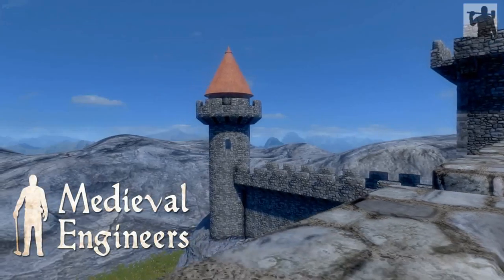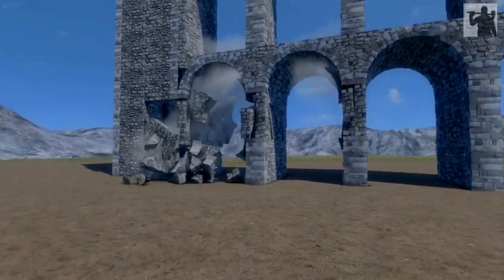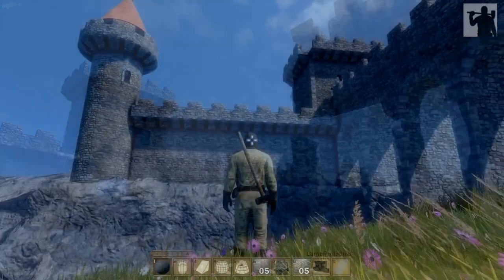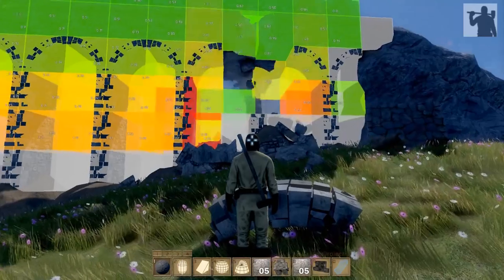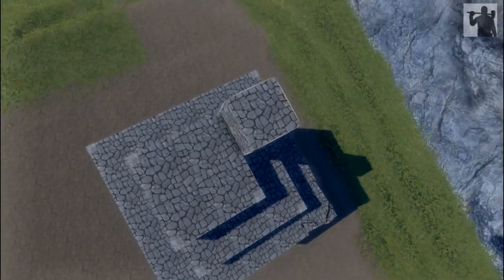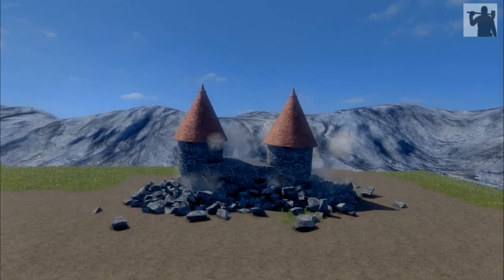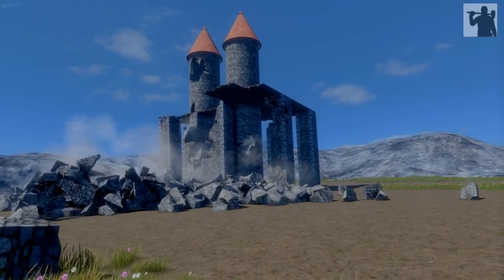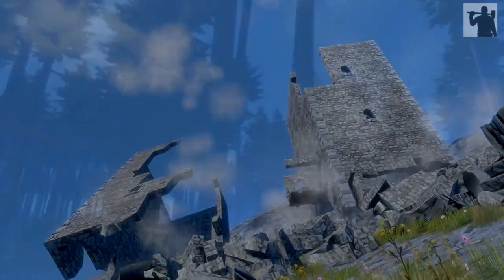Medieval Engineers - Einstürzende Altbauten in der Physik-Preview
Der Ingame-Trailer zur Physik-Simulation Medieval Engineers zeigt die tollen Zerstörungseffekte der VRAGE-Engine, das Video wird vom YouTuber LastStandGamers kommentiert. Das Video stammt vom offiziellen Kanal der Entwickler und wurde dort als Promo hochgeladen